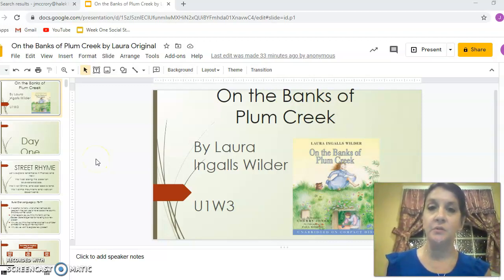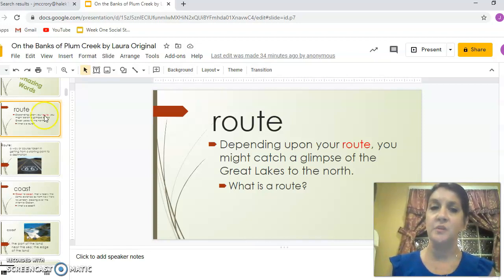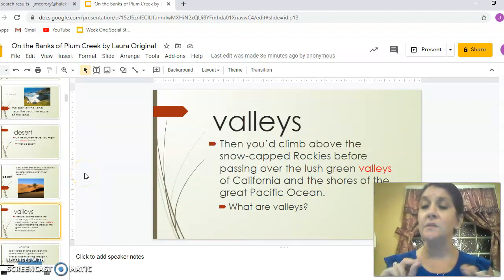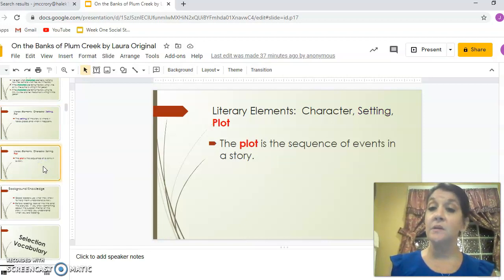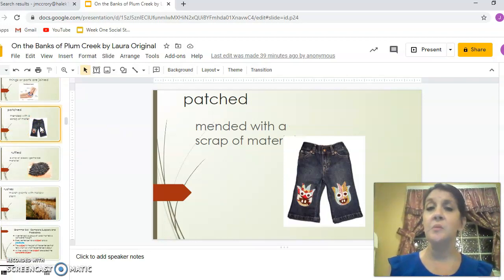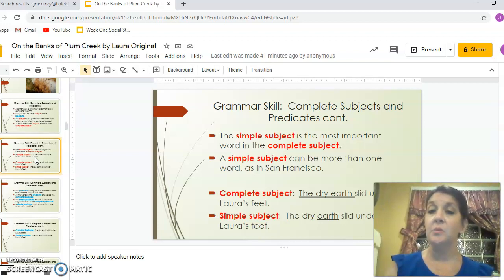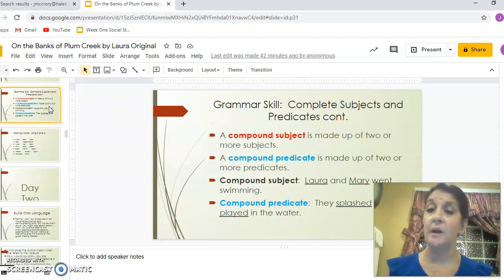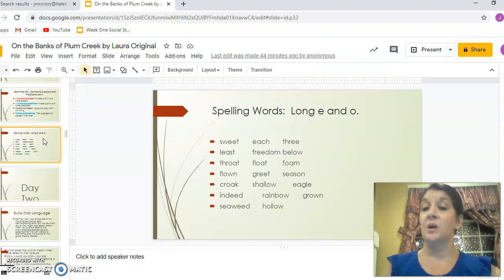Day 1On the Banks of Plum Creek